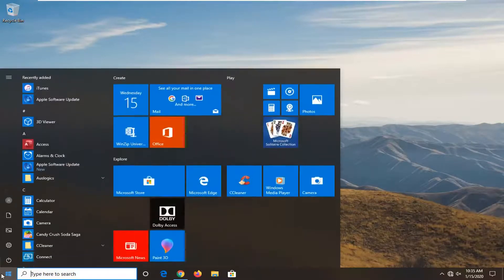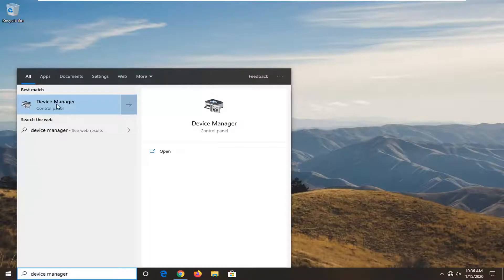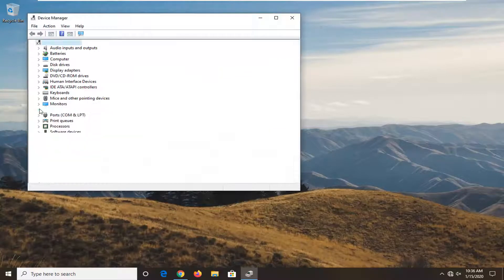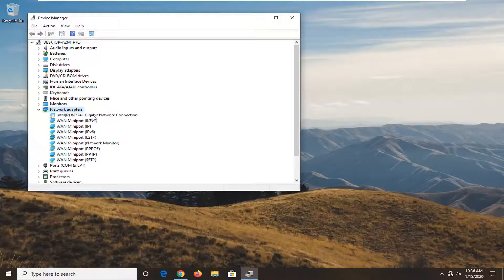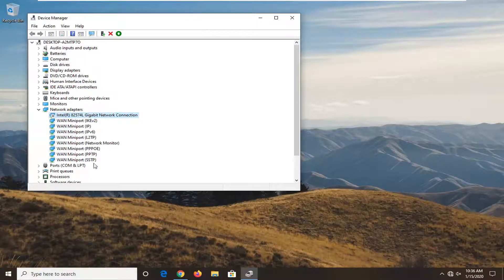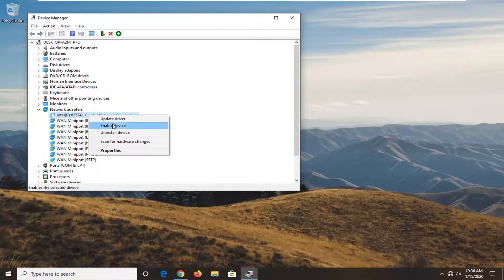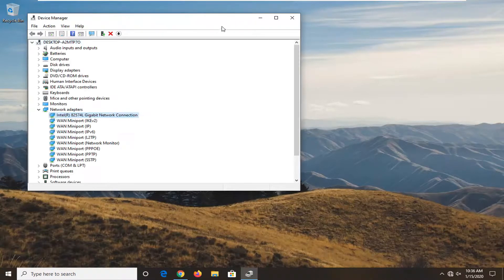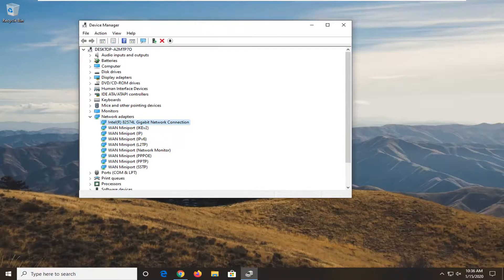How to Fix ‘We Can’t Set up Mobile Hotspot’ on Windows 10 [Tutorial]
Windows 10 includes a feature called "Hosted Network" that allows you to turn your computer into a wireless hotspot, and this guide we'll show you how to do it.

Whether you're connecting to the internet using a wireless or wired adapter, similar to previous versions, Windows 10 allows you to share an internet connection with other devices with a feature called "Hosted Network".

By default, any user can turn your Windows 10 PC into a mobile hotspot by sharing the Internet connection with other devices over Wi-Fi. Users can share a Wi-Fi, Ethernet, or cellular data connection. If your PC has a cellular data connection and you share it, it will use data from your data plan.

Hosted Network is a feature that comes included with the Netsh (Network Shell) command-line utility. It's was previously introduced in Windows 7, and it allows you to use the operating system to create a virtual wireless adapter – something that Microsoft refers to "Virtual Wi-Fi" — and create a SoftAP, which is a software-based wireless access point.

Microsoft added a new mobile hotspot setting to Windows 10 with the Anniversary Update that enables users to share a laptop’s or desktop’s web connection with other devices, which can come in handy for browsing on your travels.

However, the Share my internet connection with other devices setting doesn’t always work. When some users toggle that setting on, a wireless hotspot error message states, “We can’t set up mobile hotspot.” Here are a few resolutions that might fix the mobile hotspot error in Windows 10.

Through the combination of these two elements, your PC can take its internet connection (be it an ethernet connection or hookup through a cellular adapter) and share it with other wireless devices — essentially acting as a wireless hotspot.